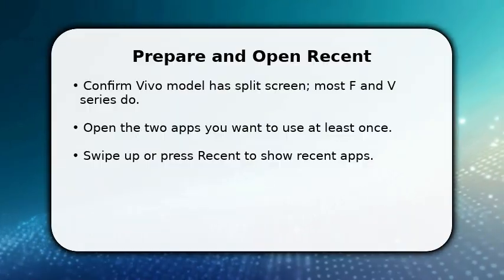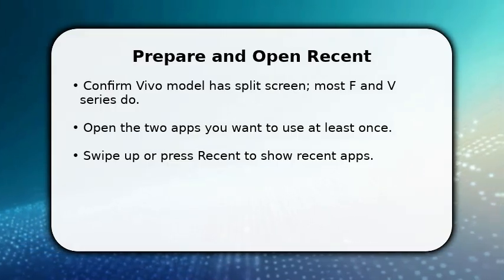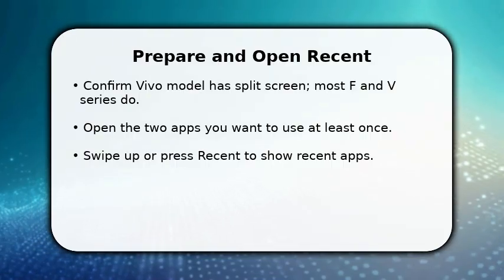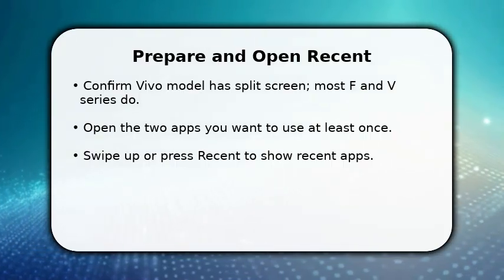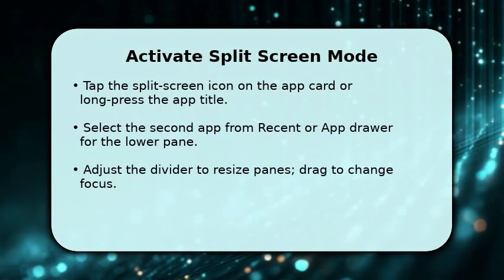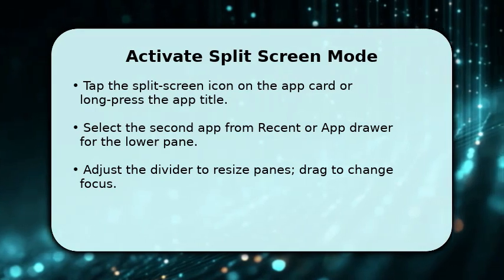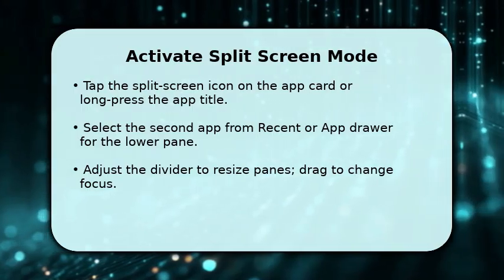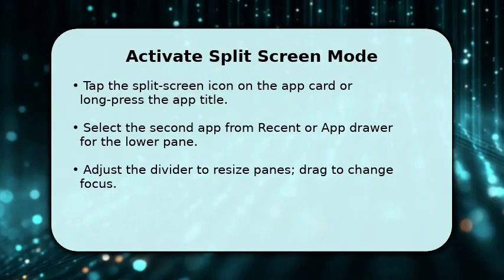How to Split Screen Vivo (only Way)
Learn the step-bythy process of splitting your screen on Vivo devices with our detailed guide. Perfect for multitasking and enhancing productivity, this tutorial covers essential techniques to master split screens.

split screen vivo, Vivo device tips, multitask efficiently, screen sharing Vivo, productivity guide for Xiaomi